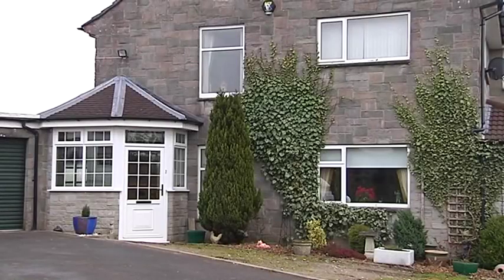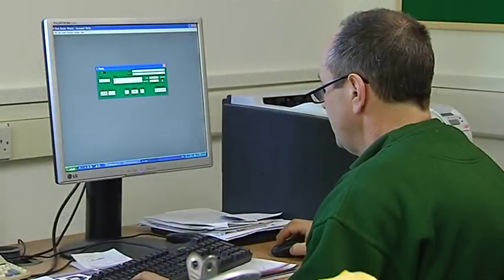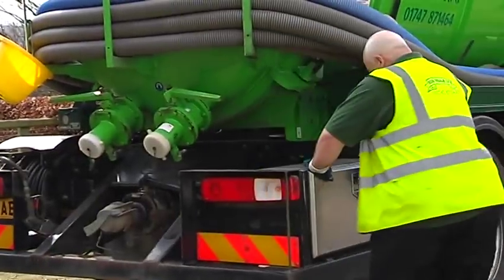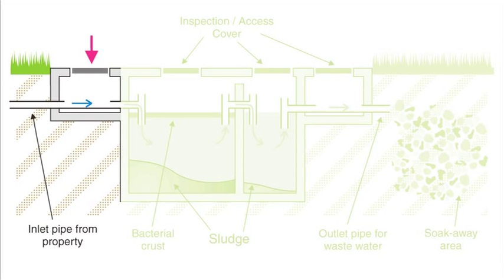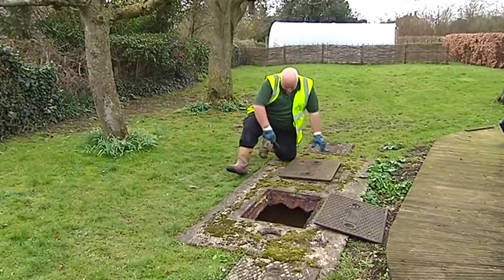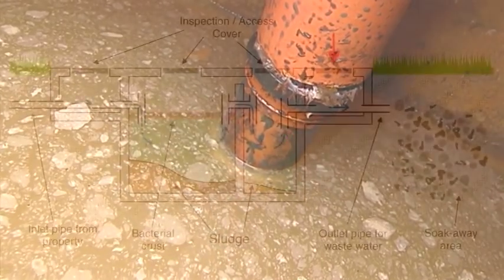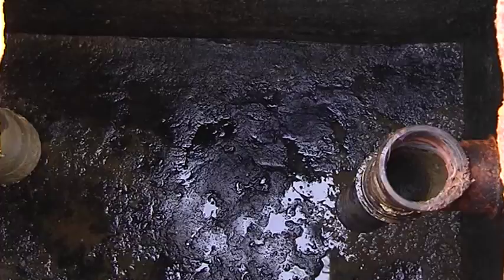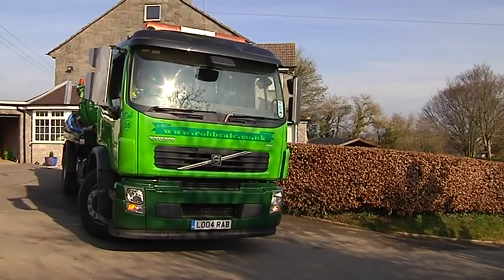Septic Tank Operation & Emptying - Rob Beale Limited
This details septic tank operation and the emptying process and aswers often asked technical queries by customers of Rob Beale Limited. For further information on our services please